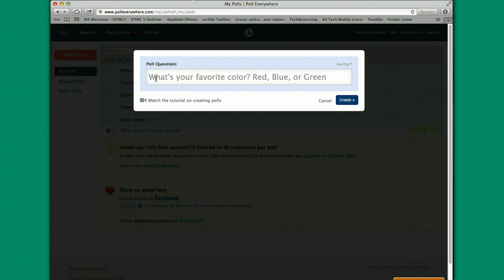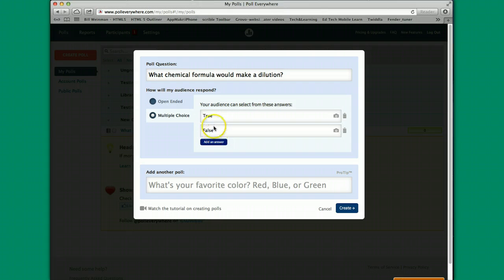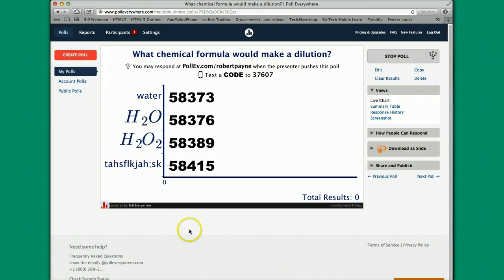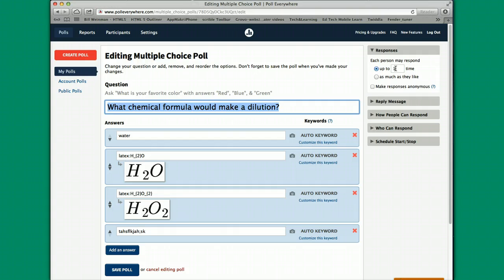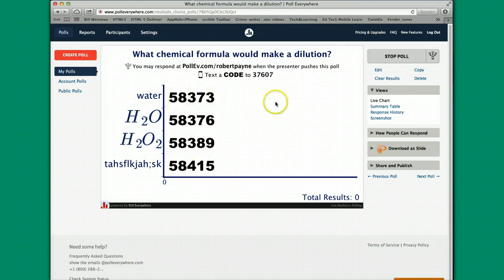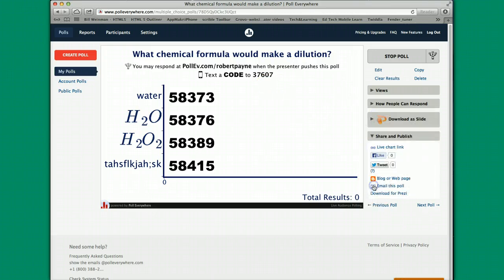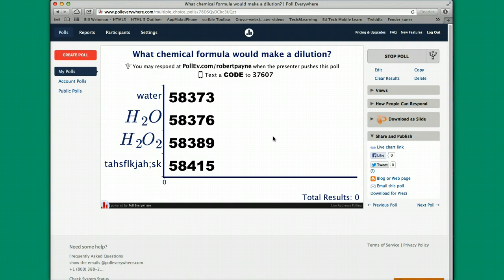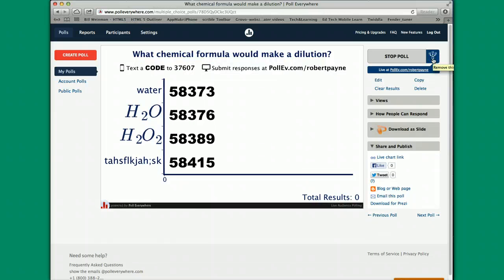TEC_Polleverywhere_part3_tutorial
Polleverywhere - part III